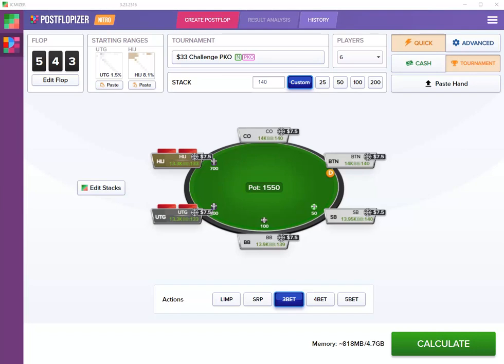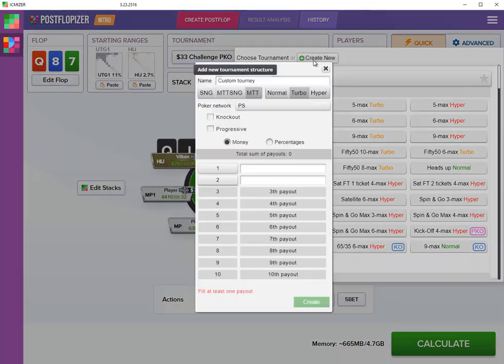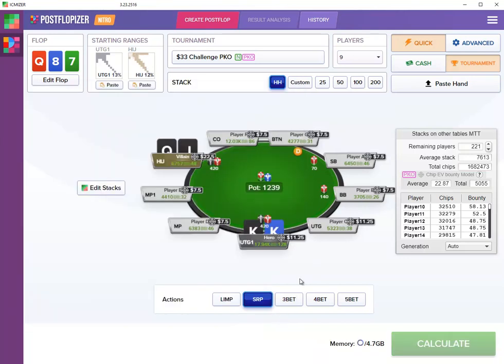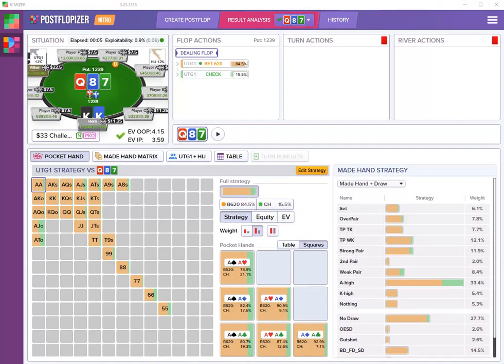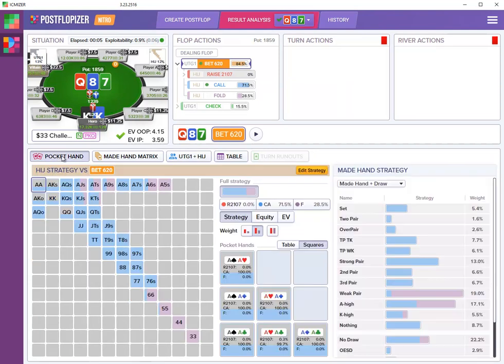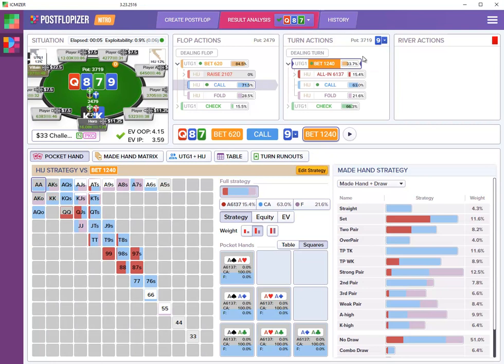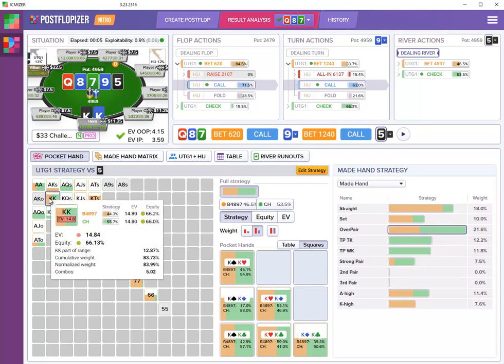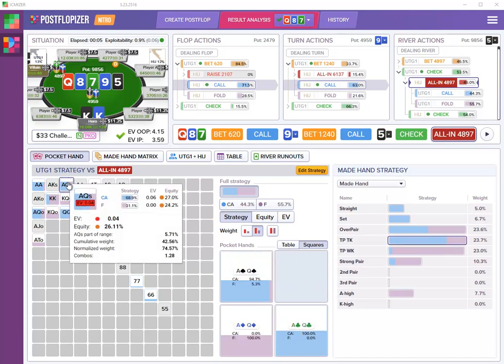Postflop Strategy in Progressive Knockout Tournaments with TrueBounty Model in Postflopizer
Postflopizer now offers unique features for advanced tournament postflop analysis. Learn from Collin Moshman how to properly analyze Postflop Strategy in Progressive Knockout Tournaments with Postflopizer and TrueBounty model.